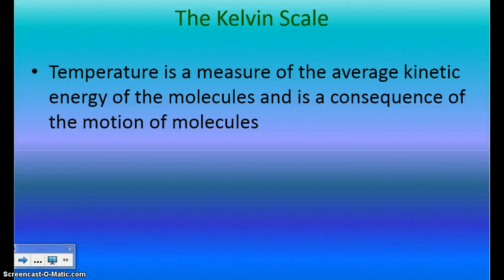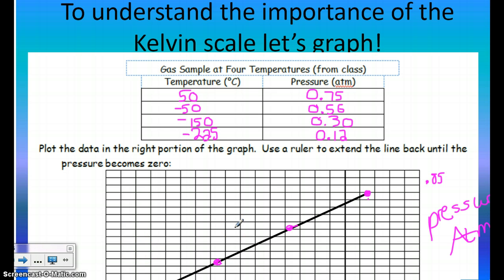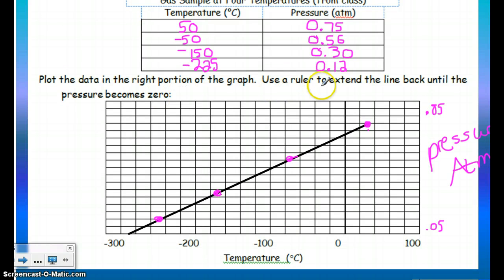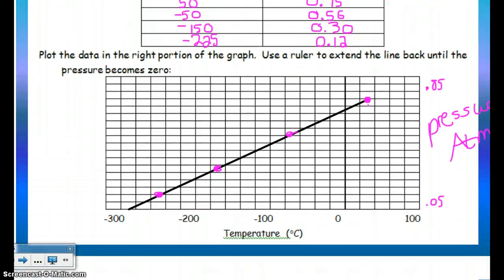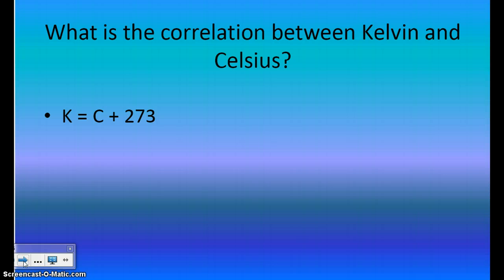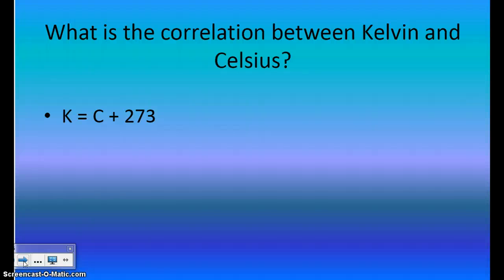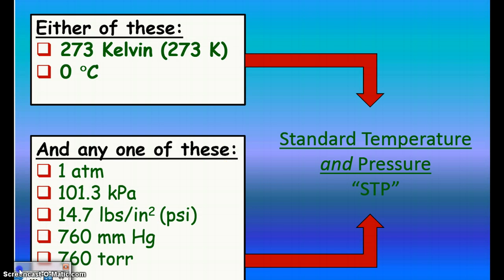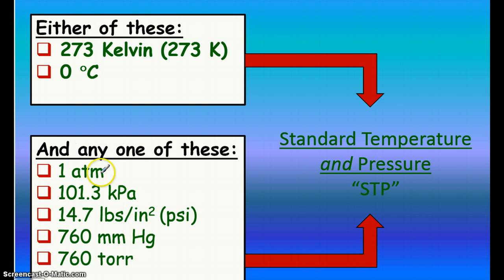Kelvin Scale of Temperature.mp4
This podcast goes through the Kelvin Scale of Temperature.  --Portwood